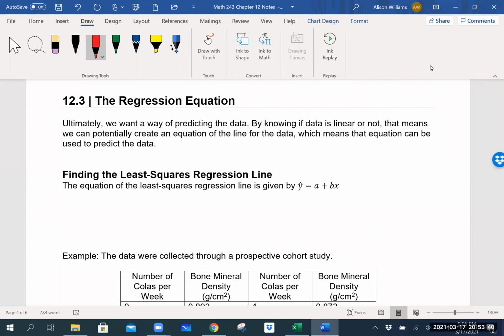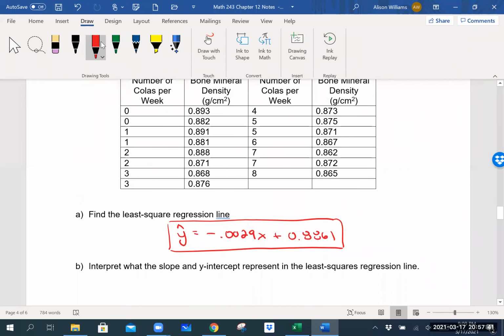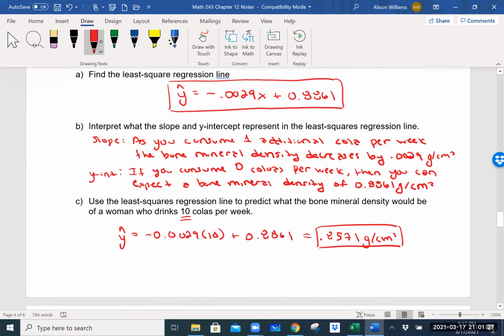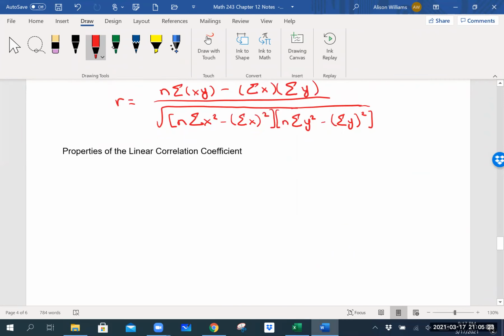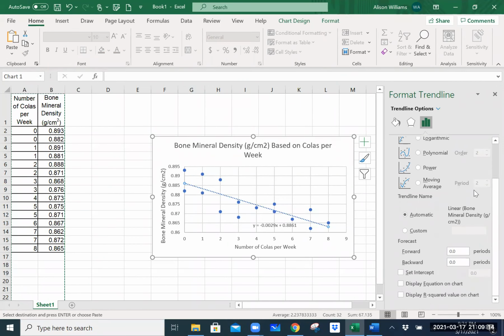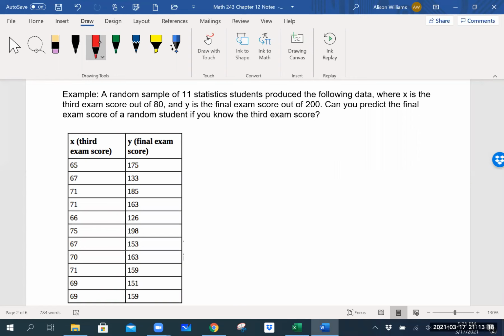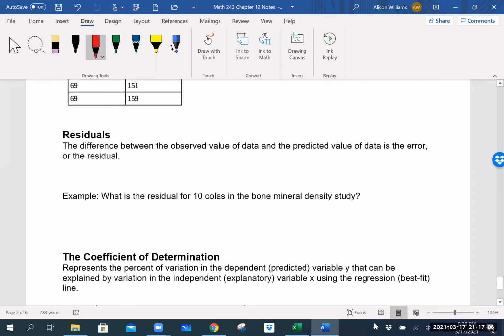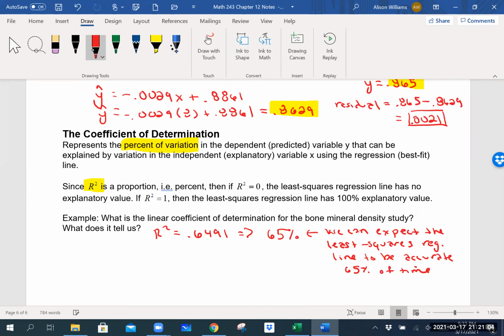The Regression Line